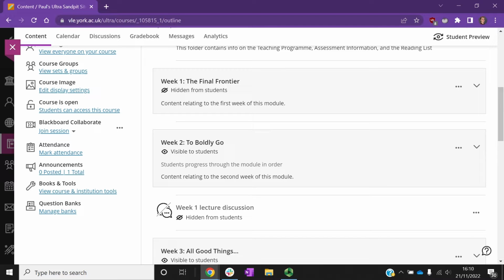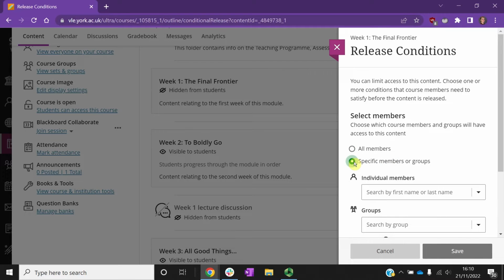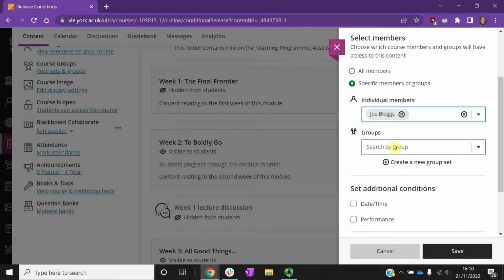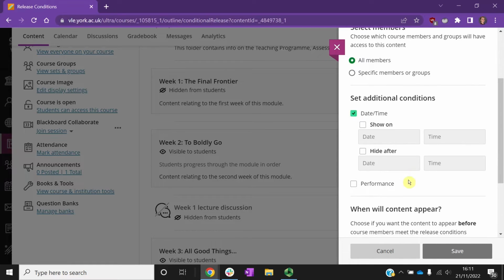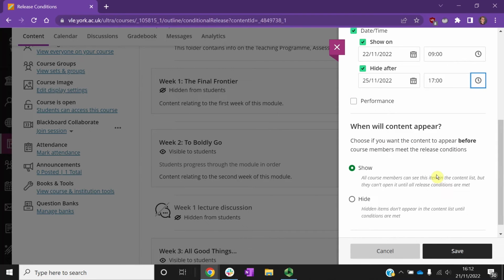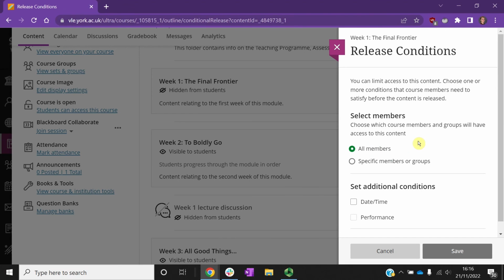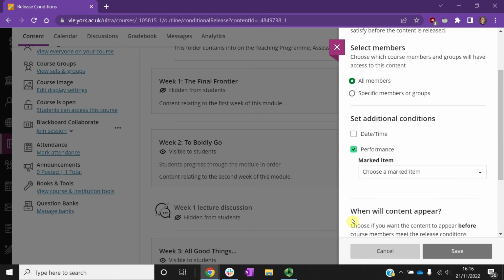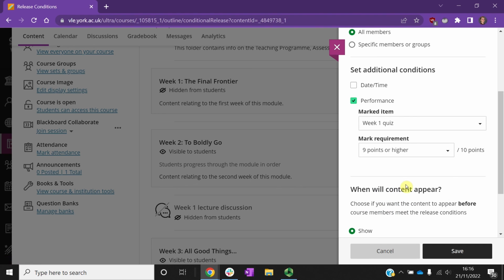Conditional availability in Ultra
Items in your Ultra site can be set to become Visible to students or Hidden from students based on certain conditions; to specified students or groups, on a particular date, or according to individual student performance. This video shows how to set up conditional release in Ultra.

00:00 Intro
00:15 Specific users or groups
01:09 Date or time
02:03 Student performance